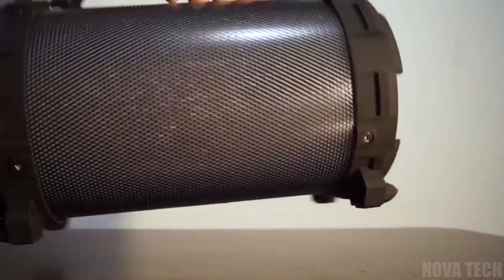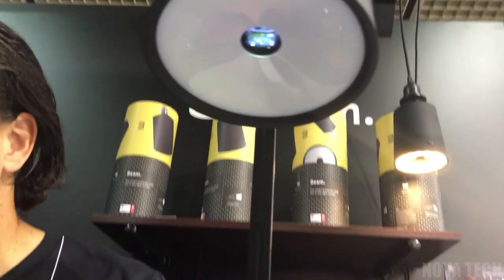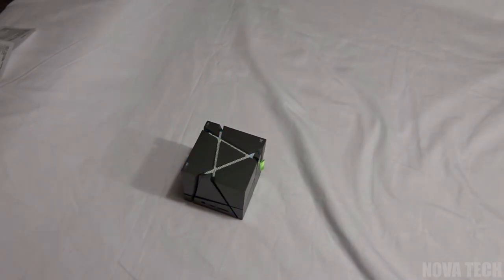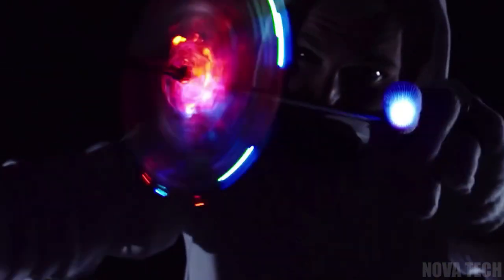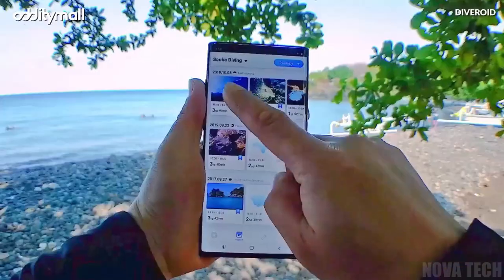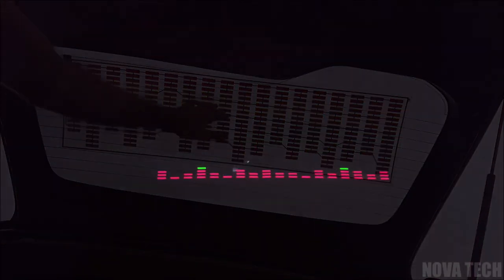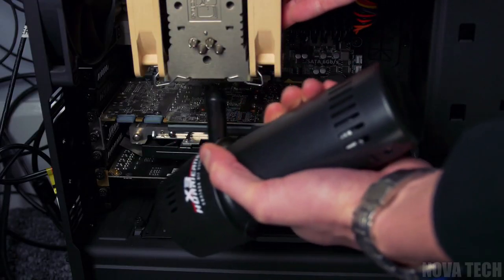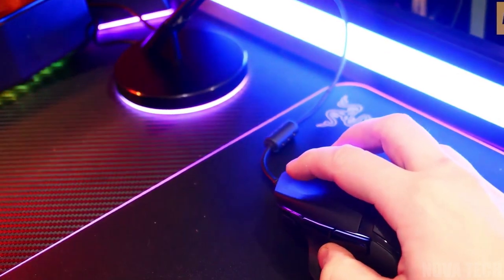14 Coolest Gadgets That Are Worth Seeing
Coolest gadgets that are worth seeing! Enjoy!

GADGETS:

Smart LED Glasses

Levitating Football Speaker

Cube Bluetooth Speaker

Rearview Mirror Camera

LED Spinner

Phone Diving Case

Car Audio Visualizer

LED Mouse Bungee